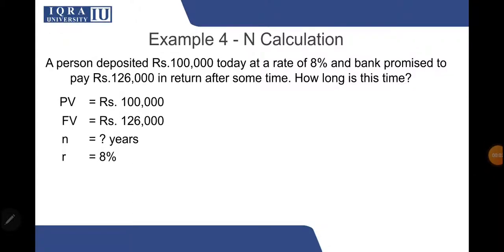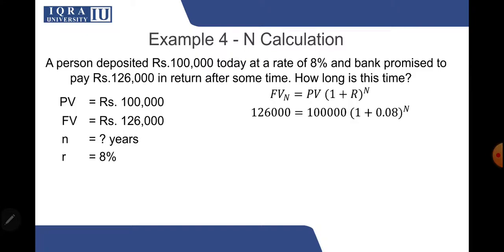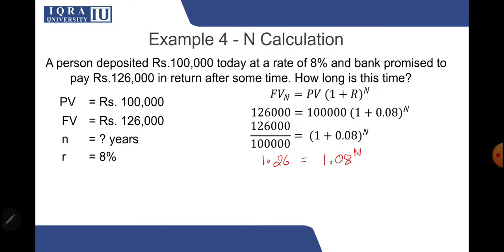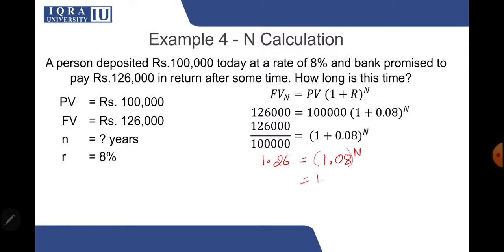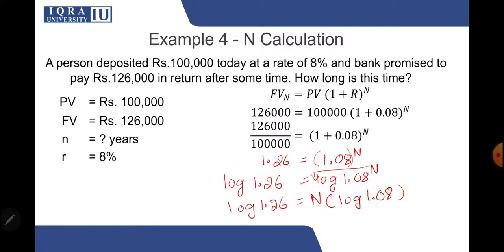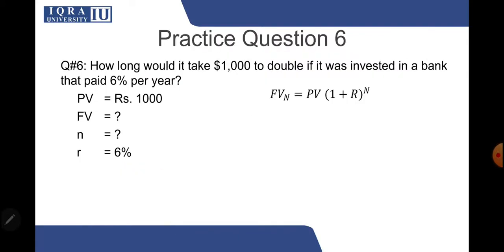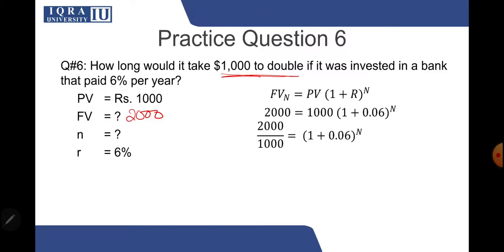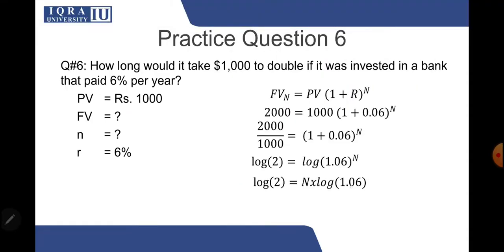Tvm 8: Calculation of N